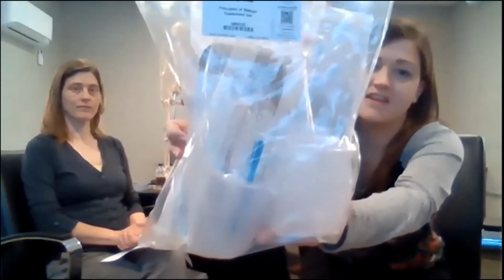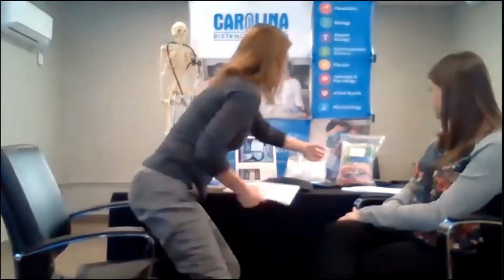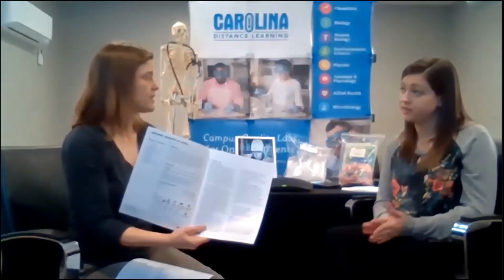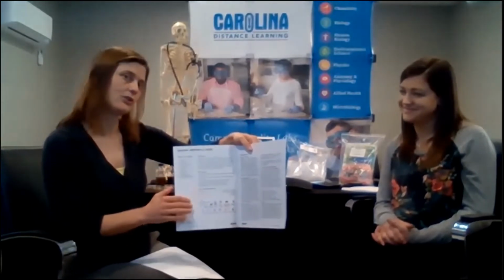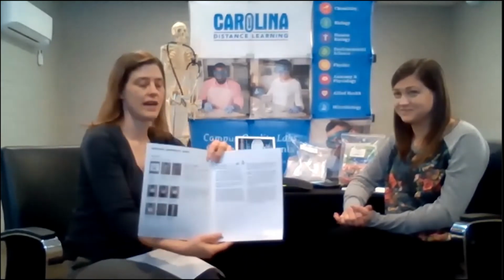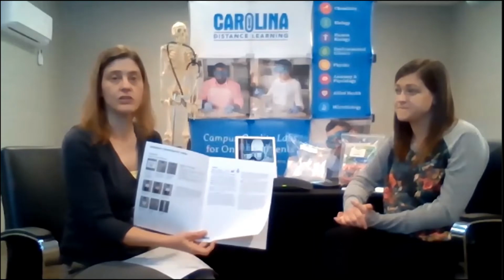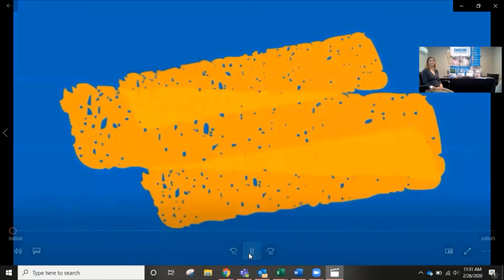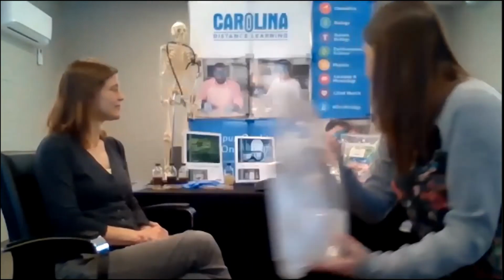Behind the Scenes: Biology Lab for Online Courses Webinar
We take a closer look at one of Carolina Distance Learning's biology labs, Microbial Inhibition by Spices, and get an inside look at Carolina's on-site media lab.